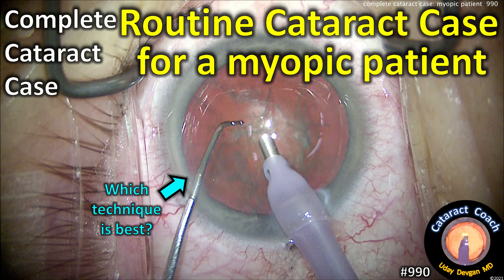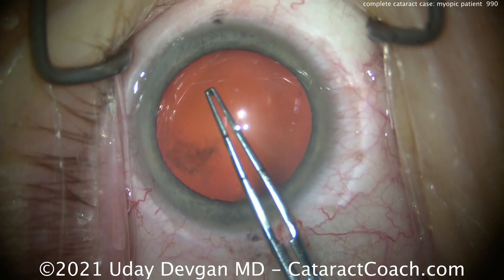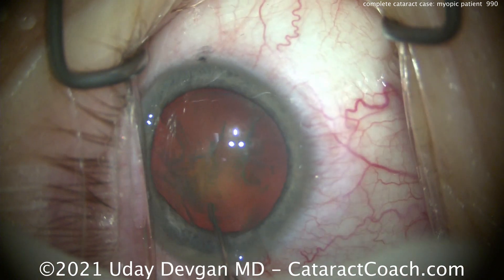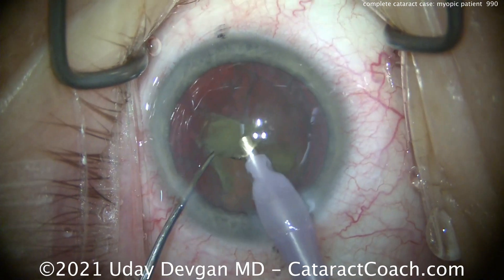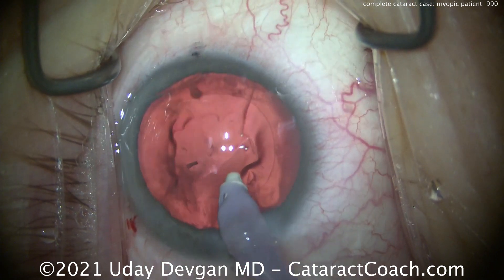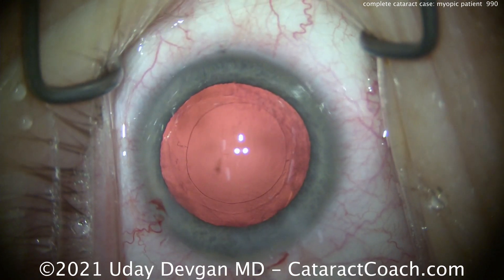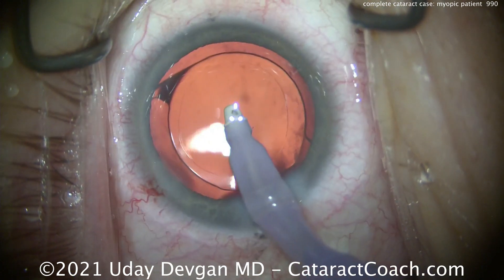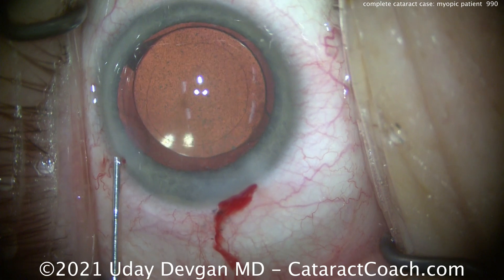complete cataract case: routine cataract surgery for a myopic patient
This is your typical myopic patient who historically had a refraction of about -8 diopters but has since developed a cataract which induced more myopic shift. The IOL power selected is +11 diopters which is anticipated to leave the patient mildly myopic. The patient understands that the extreme near acuity provided by the -8 diopters of myopia will be permanently lost. The patient does not find that extreme myopia useful since the near point of -8 is 1/8 meters or just 12.5 cm in front of his eyes. The video shows the techniques involved and discusses the issues that must be considered for these myopic patients. Note that at this level of myopia, most of our commonly used IOLs are available. When we get to extreme myopia and even lower IOL powers, the options for IOLs are fewer.